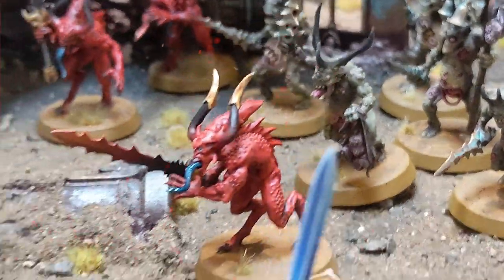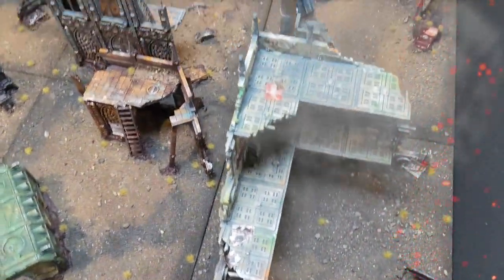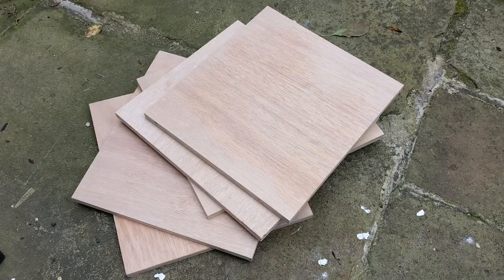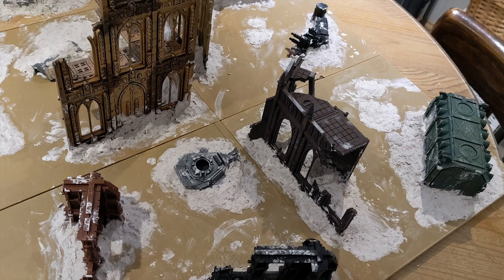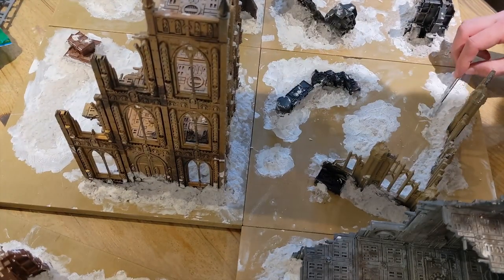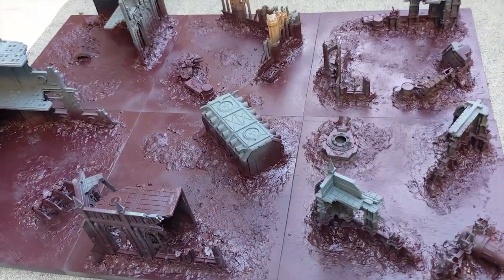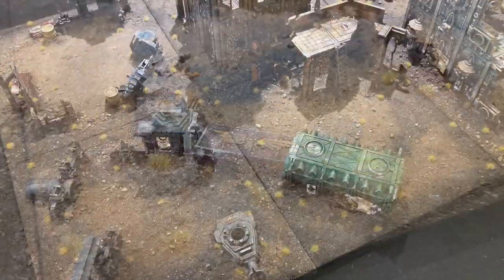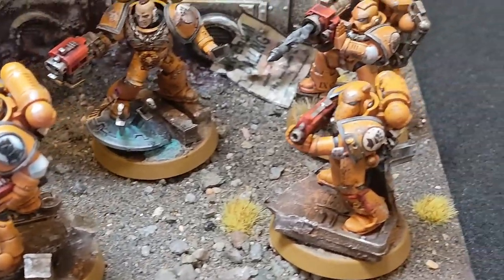Modular Board Build - Sci Fi/Kill Team 22''-30''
Hi All,
Just finished putting together a board build video that I did for my modular Sci Fi themed board.
Really happy with how it came together - even with the few mistkaes along the way.

I used 12mm thick Hardwood Plywood.
Terrain that I've had for ages - All gamesworkshop stuff.
Basing materials from Geek Gaming Scenics - seems unlikely but if its possible you've not heard of them already you should definityely check them out.

Start 0:00
Base 1:01
Terrain and Texture 1:57
Painting 4:38
Sand/Ground Cover 6:55
Finishing Touches 8:22